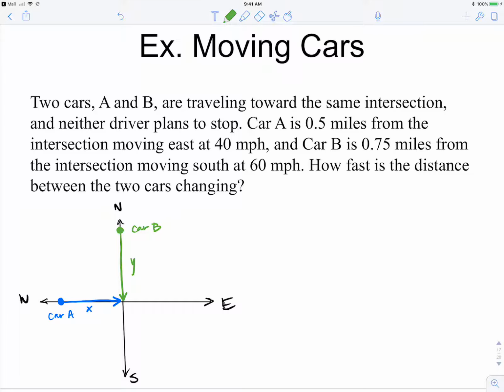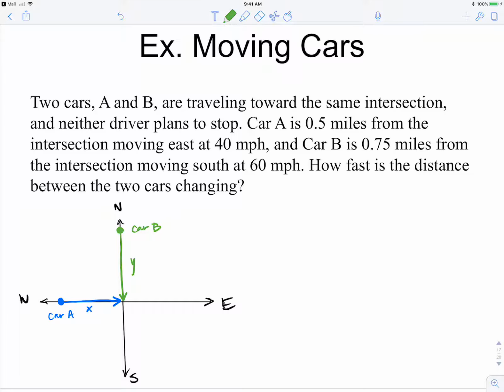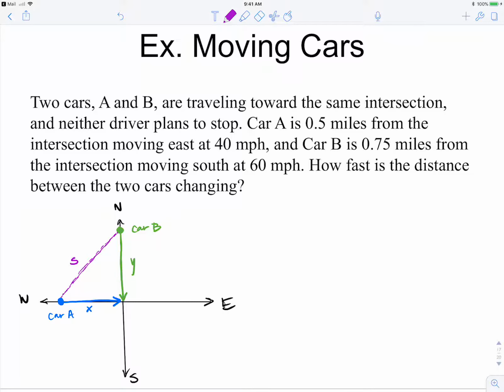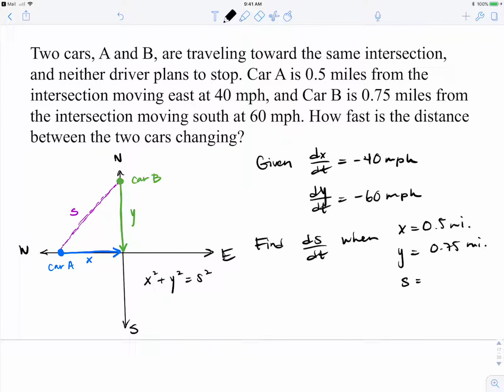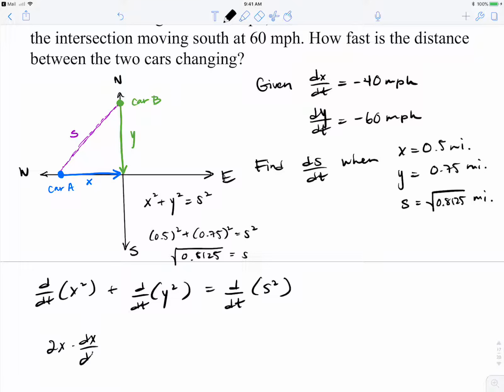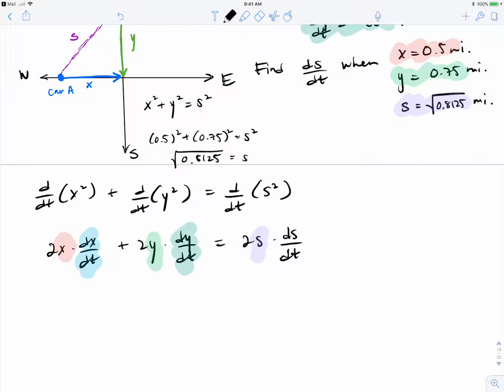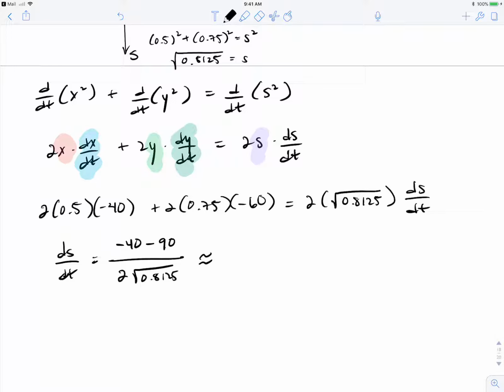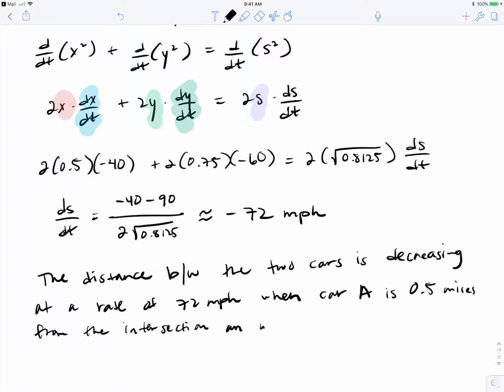Calc Ex Moving Cars Related Rates